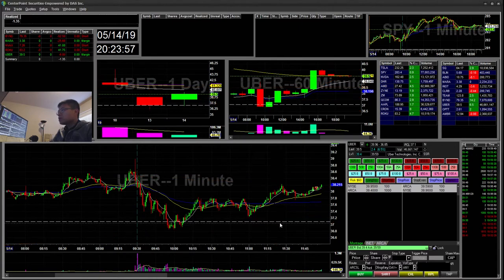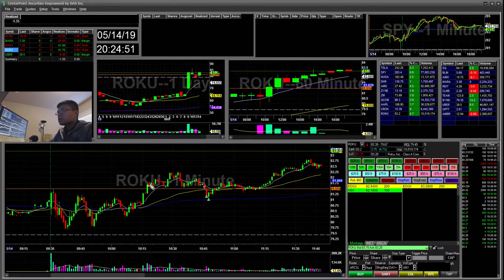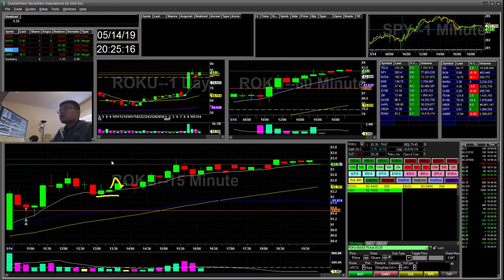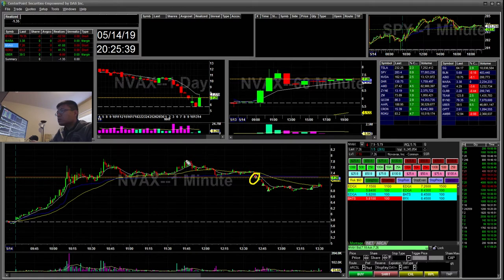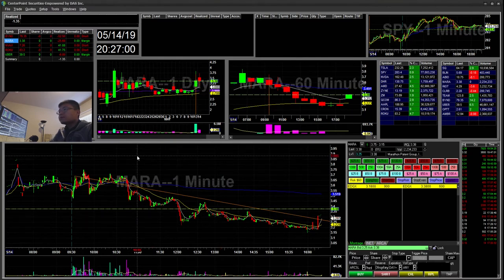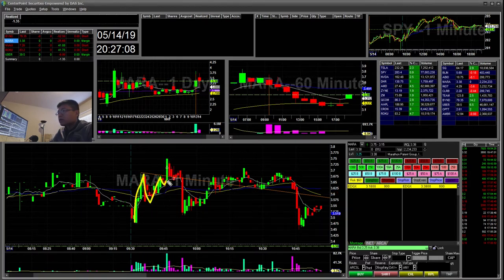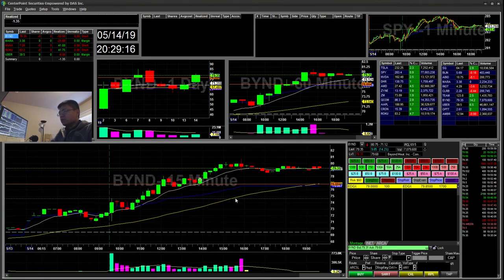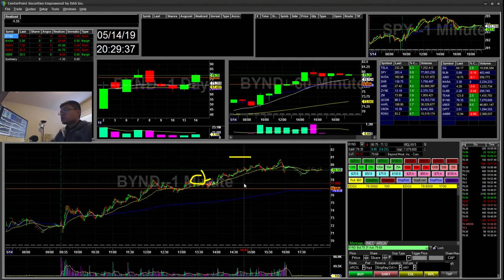-$1 | Punished for not waiting for trigger | Slow market | Day Trading | BYND MARA NVAX ROKU UBER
for free daily watchlist.